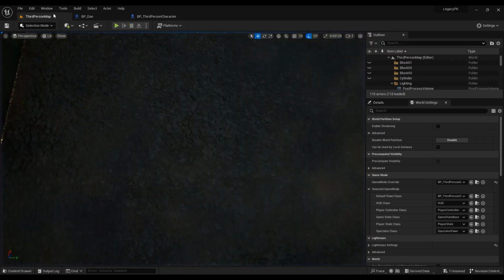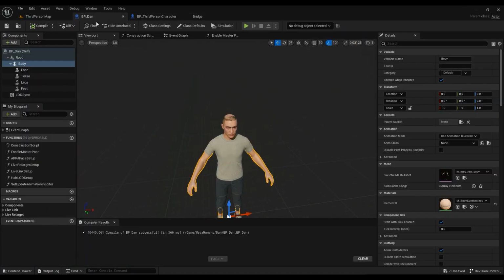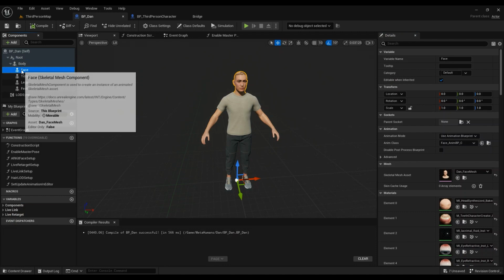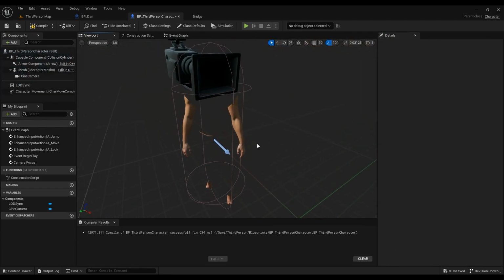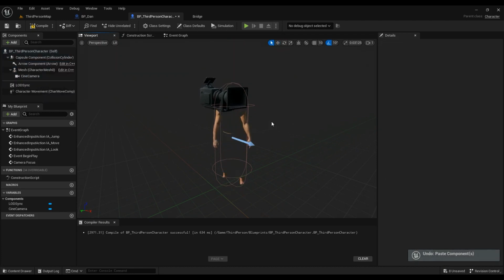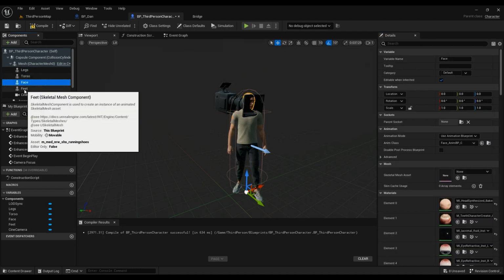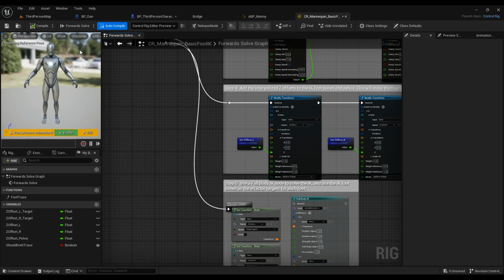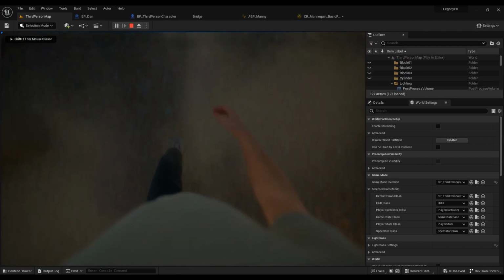Easy Metahuman integration into your UE5 project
This is a video explaining how to replace the metahuman character with the third person character to use it easily in your game. I hope this helps
Make sure to set the LOD sync to something higher than 0 to save perfoemance.
Content :
00:00 - Intro
00:22 - Add the metahuman from quixel bridge
02:13 - Fixing skeleton meshes
04:00 - Copying the metahuman meshes
05:03 - Making sure the skeletal assets and animbps are correct
06:37 - Ik Problem
07:23 - LOD Sync
08:24 - Results